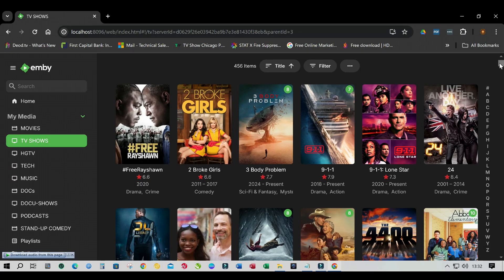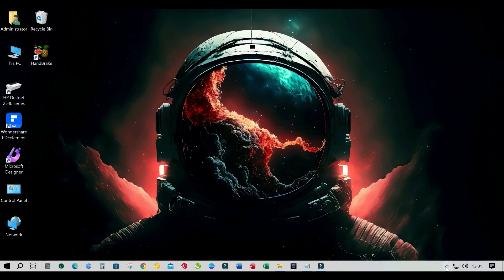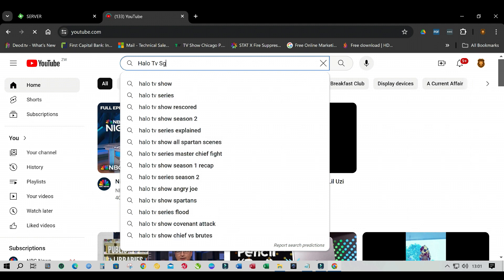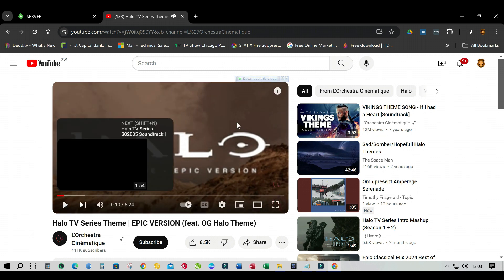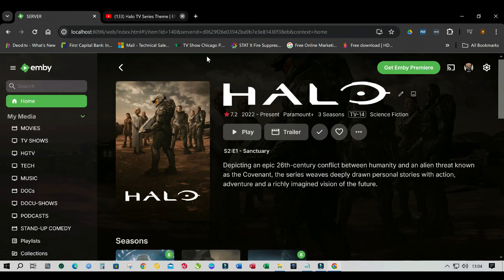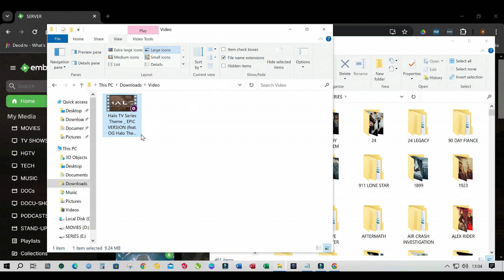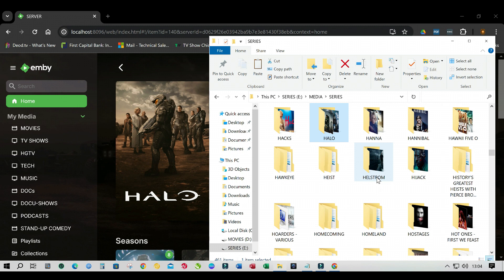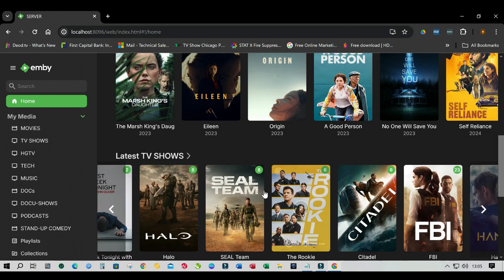HOW TO ADD TV SHOW THEME MUSIC IN EMBY (NO PREMIERE PASS NEEDED)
In this video I shall show you how to quickly setup theme songs to play when you open a TV show folder in EMBY. The same concept applies as well to movies.